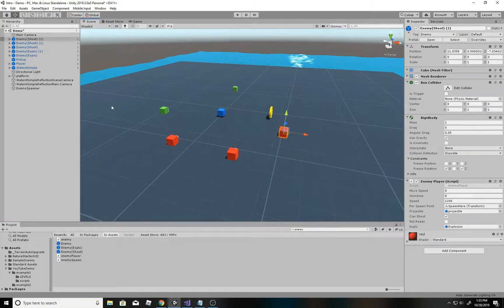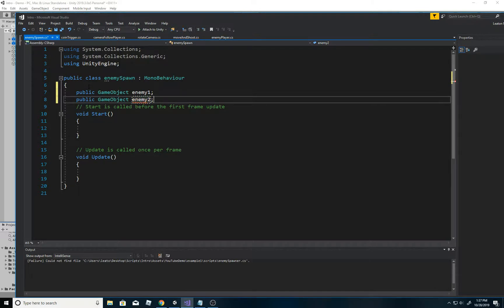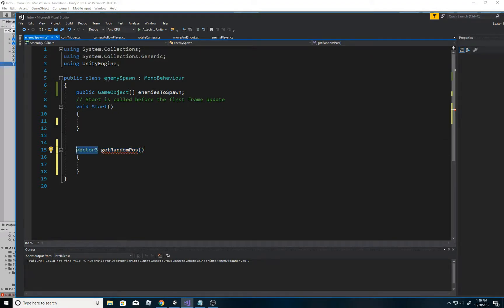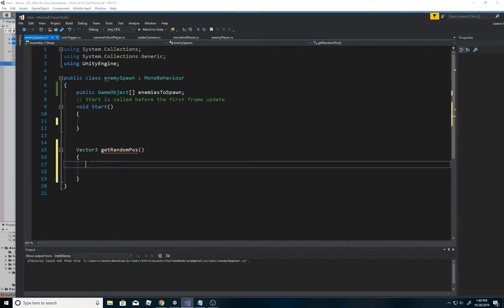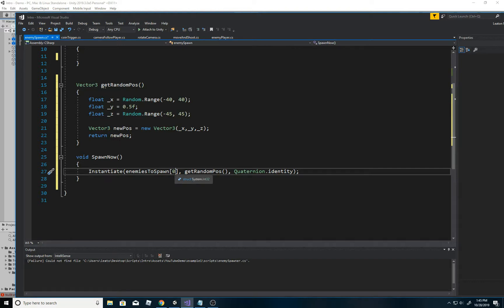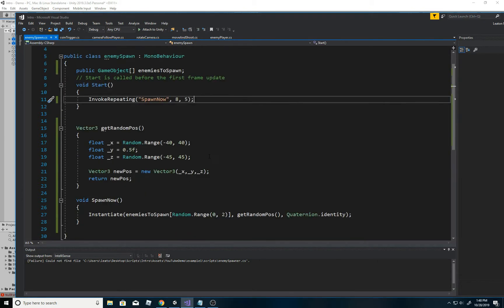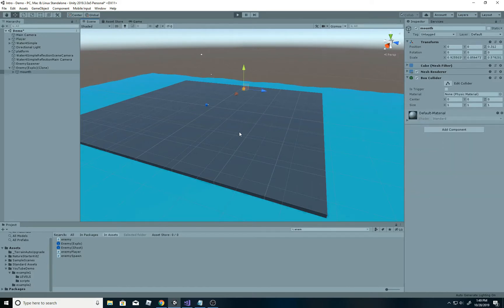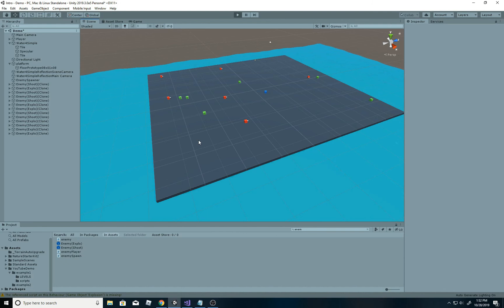Random Spawning Enemies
This video will teach you how simple it is to make enemies spawn randomly in your unity3d world.